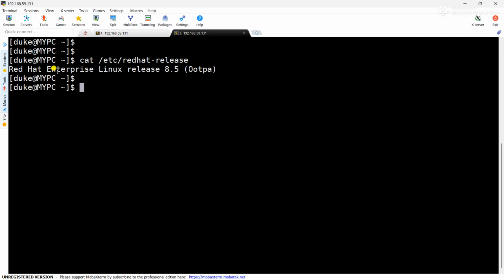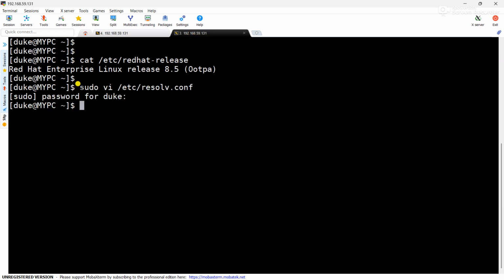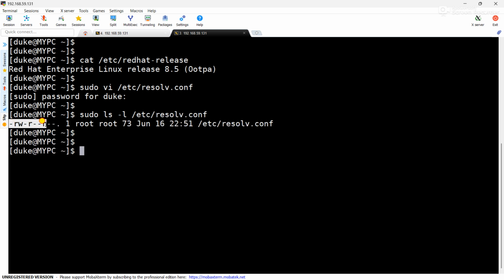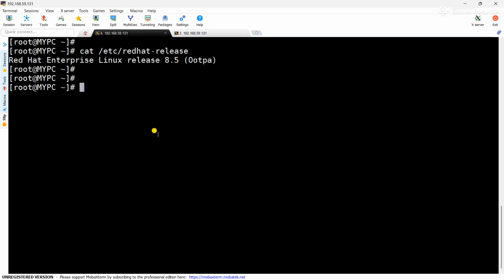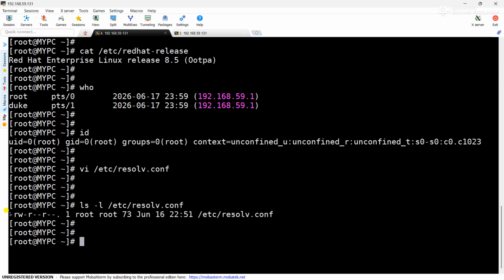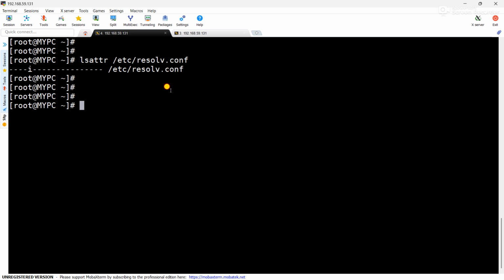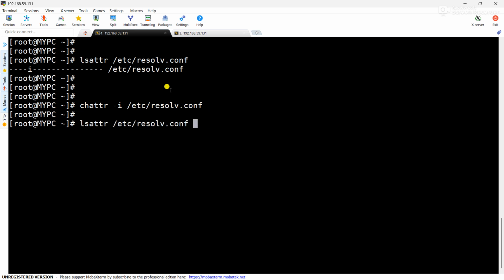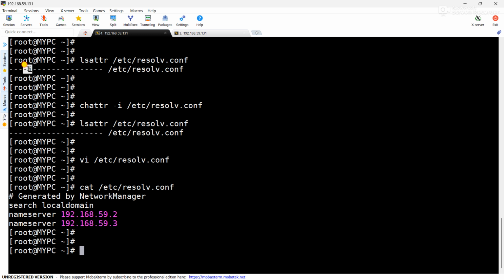Can't Edit resolv.conf Even as Root? Here's the Fix! || Check This Hidden Permission! [SOLVED]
Root User Can't Edit File? || Cannot Modify /etc/resolv.conf

🎯 Unable to edit /etc/resolv.conf even as root in Linux? Getting the error "W10: Warning: Changing a readonly file" in Vim while modifying DNS settings? In this video, you'll learn how to identify and remove the immutable attribute (chattr +i) that prevents changes to the file.

📌 This step-by-step tutorial covers:
✅ Why /etc/resolv.conf becomes read-only
✅ How to check immutable permissions using "lsattr"
✅ How to remove the immutable attribute with "chattr -i"
✅ Editing the file successfully with "vi" command
✅ Verifying DNS configuration changes
✅ Best practices for managing resolv.conf in RHEL, CentOS, Rocky Linux, and other Linux distributions

Linux Administrators
RHEL/CentOS/Rocky Linux Users
System Engineers
DevOps Engineers
Linux Beginners